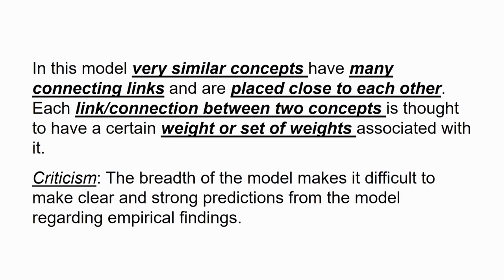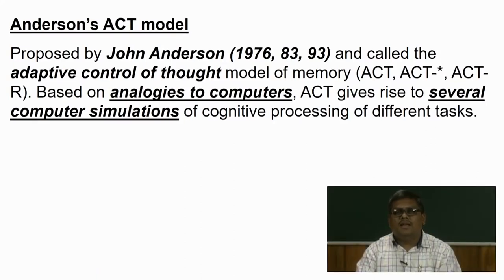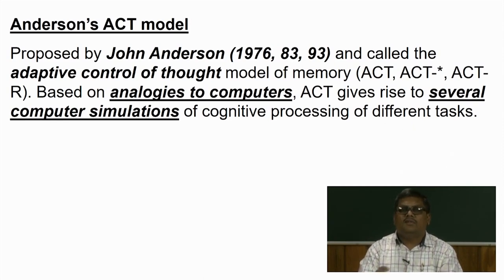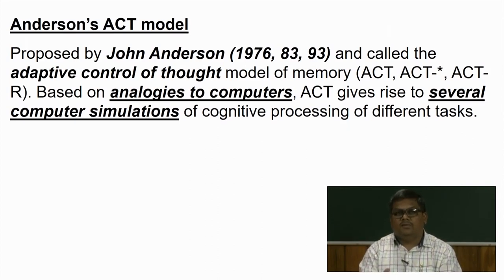Models of Semantic Memory